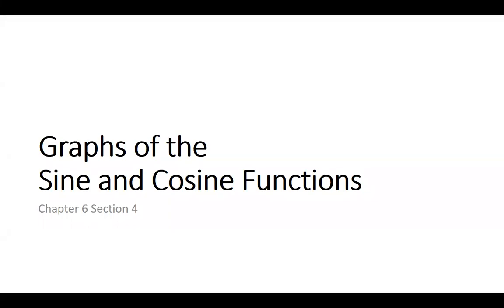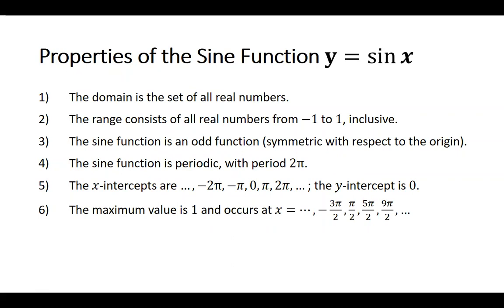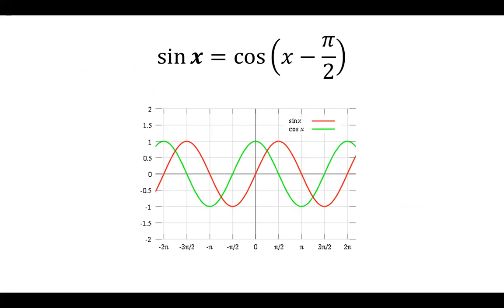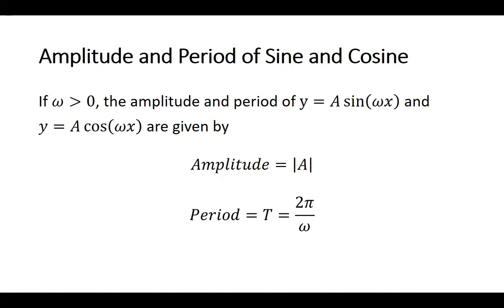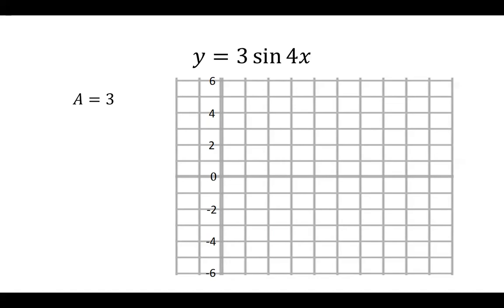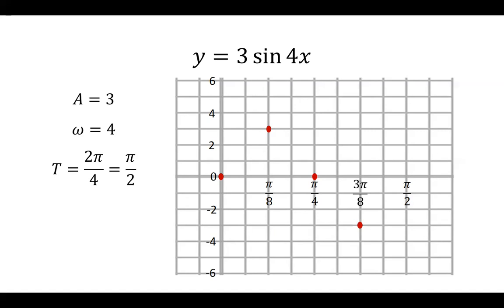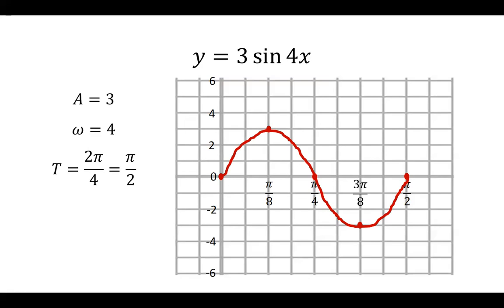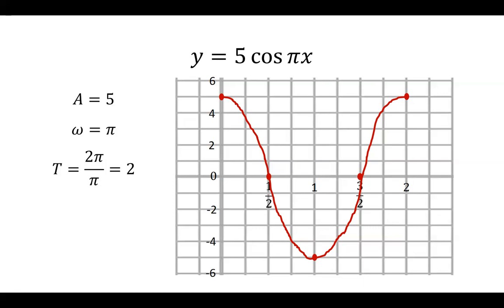6 4 Graphs of Sine & Cosine Functions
Graphing Sine and Cosine Functions the easy way.